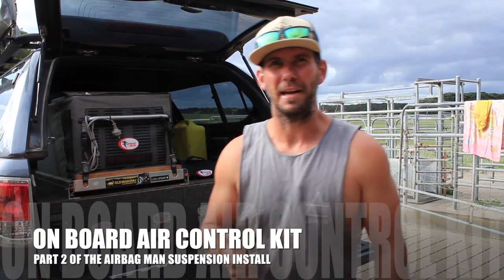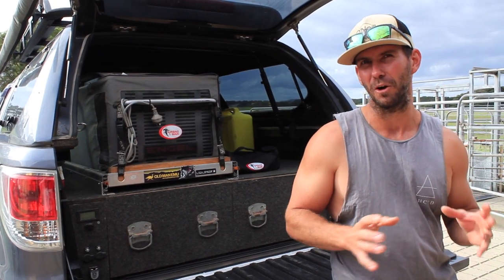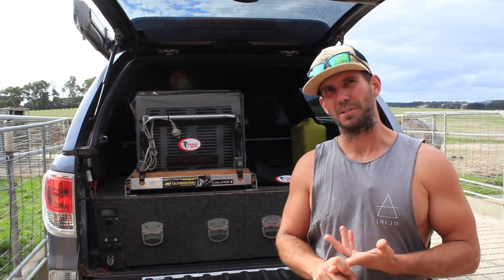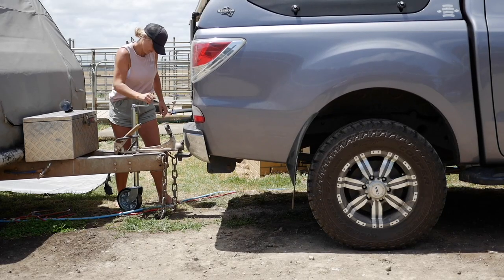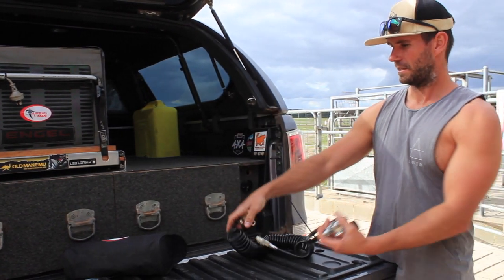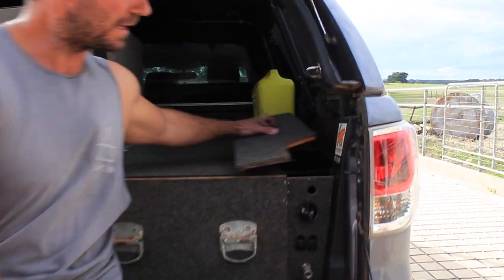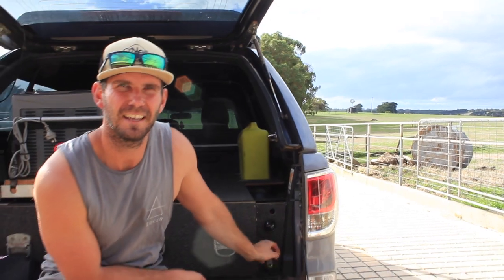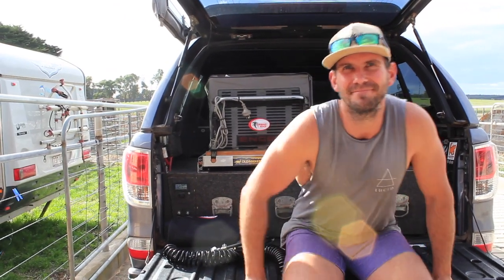PART 2 OF THE AIRBAG MAN SUSPENSION INSTALL - ONBOARD AIR CONTROL KIT!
In this video, I install the onboard air control kit for the airbags on our Mazda BT50.
A great kit that allows you to have an on board compressor and tank thats linked in with your airbags and a digital gauge. This allows you to air up and down on the run with a few toggle switches.
It' also great for inflating your tyres after a day on the tracks or up the beach.